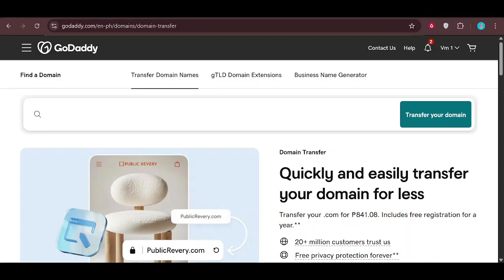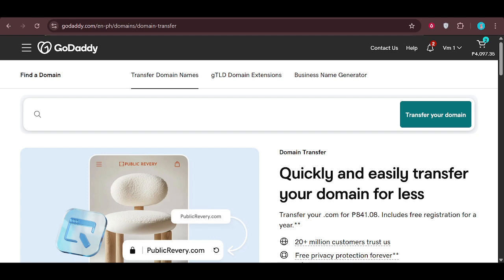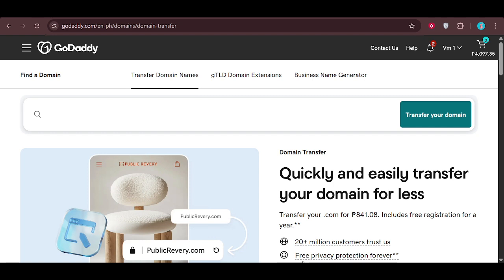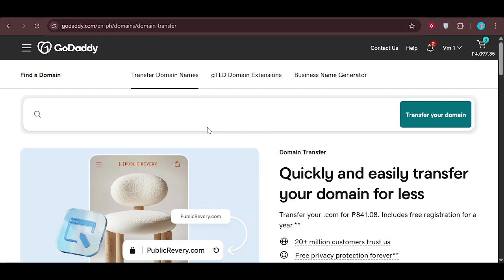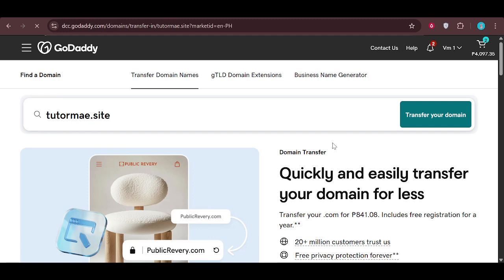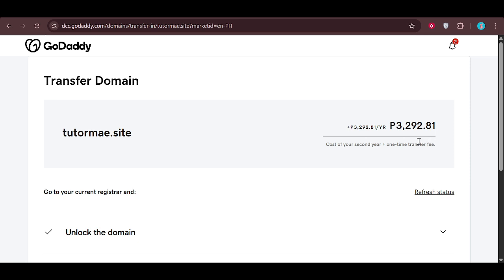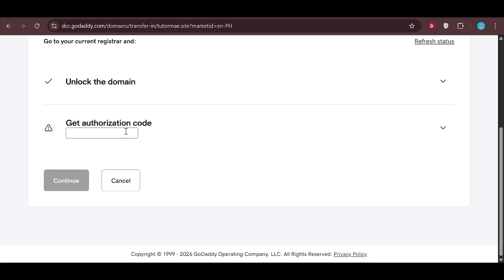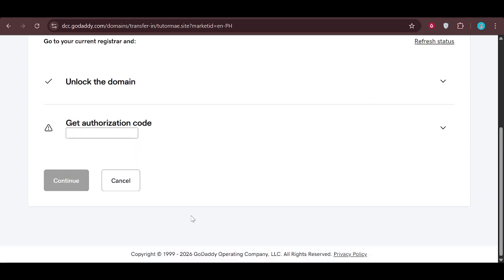How to Transfer Domain from Bluehost to GoDaddy 2026 (Quick Guide)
In this comprehensive tutorial, we will guide you through the essential steps to transfer your domain from Bluehost to GoDaddy seamlessly. If you're looking to change your domain registrar and need clear instructions, this video is designed for you. We’ll cover everything from unlocking your domain to updating DNS settings, ensuring a smooth transition.

By the end of this video, you'll have a clear understanding of the entire domain transfer process. Watch till the end to ensure you don’t miss any important details and successfully migrate your domain with ease.